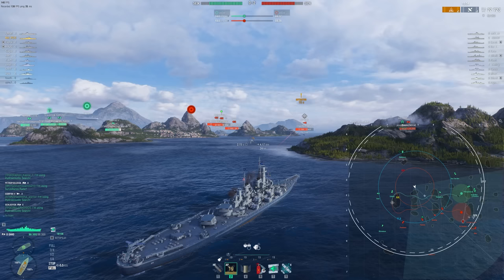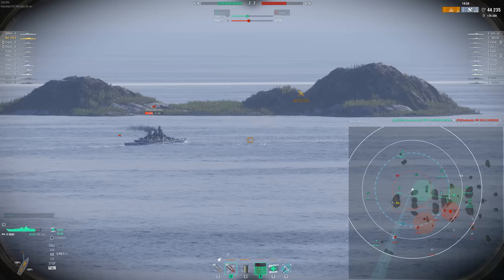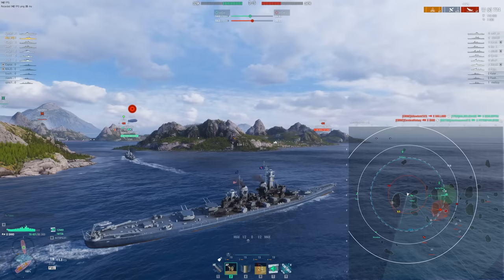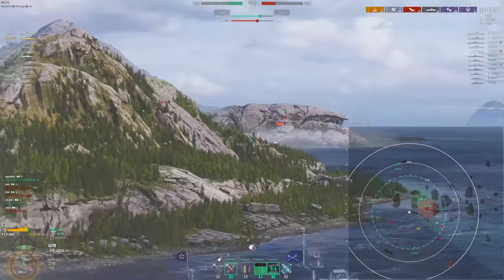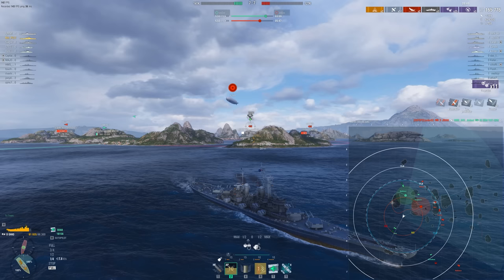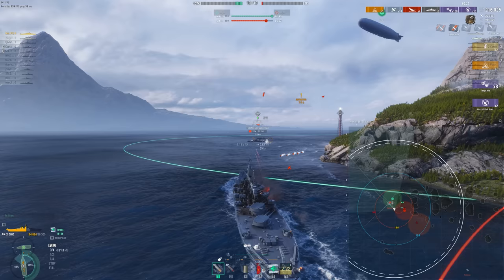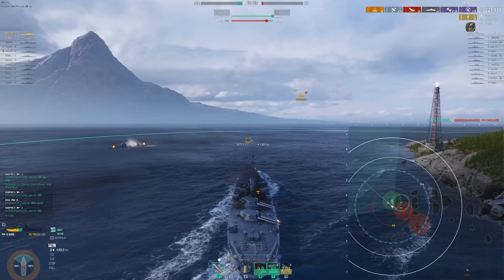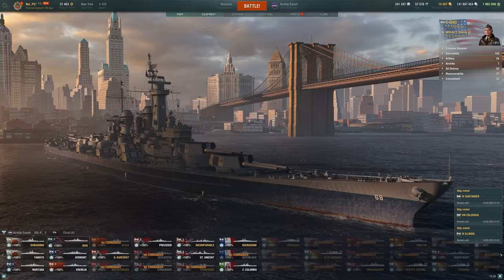How To Avoid The Lock On Aim Bug